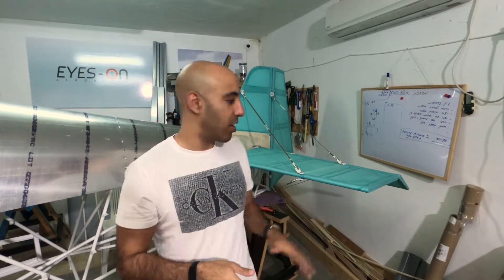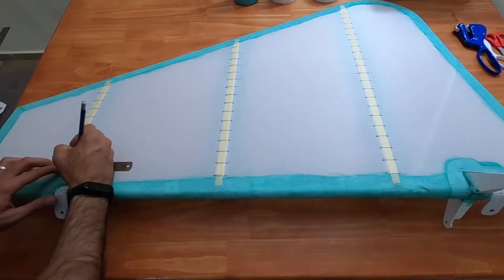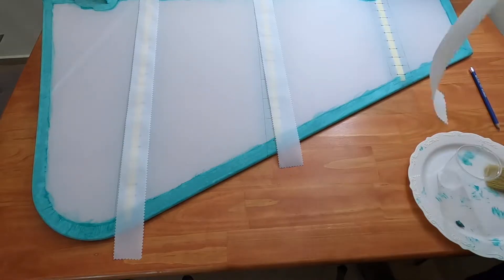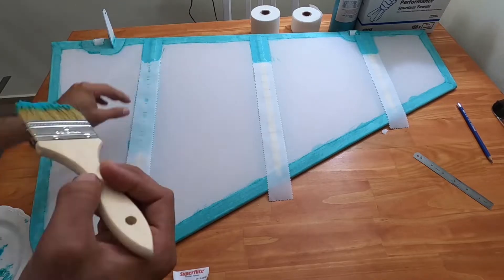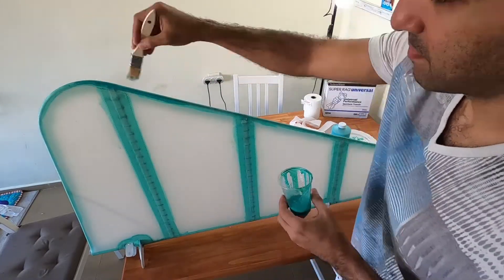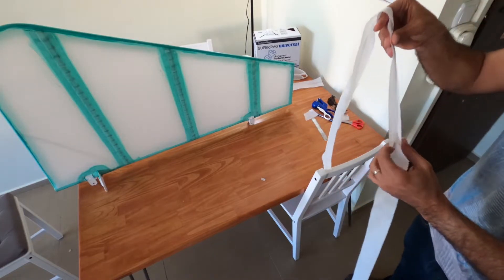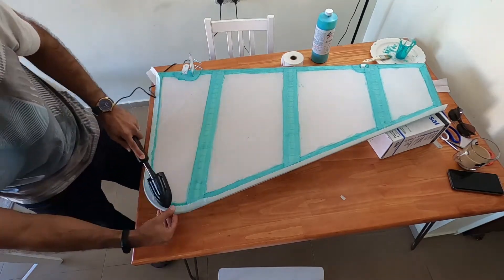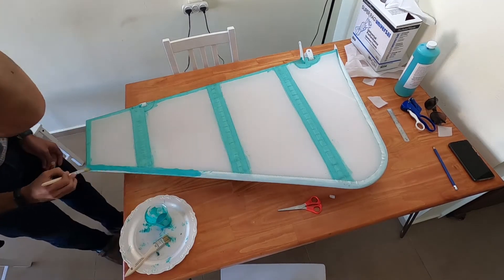VLOG 13# How I covered the rib stitches and did the finish tape (Part 3)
Hello guys,
This video continues part 2, and today I"ll show you how I covered the stitches and made the finish tape!
Please note, this is not a tutorial and it's not replacing Stewart's instructions.
Yes this one is on English, although my primary language is Hebrew I thought it will be more helpful to speak English so my apologies for grammar mistakes :)